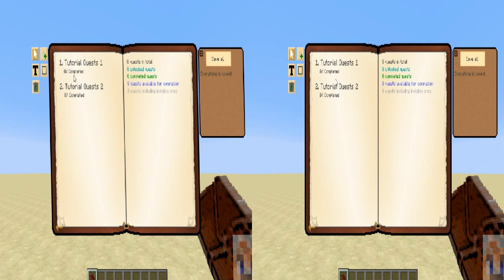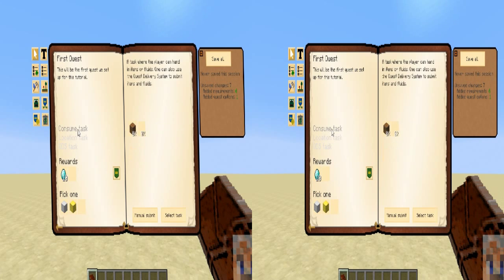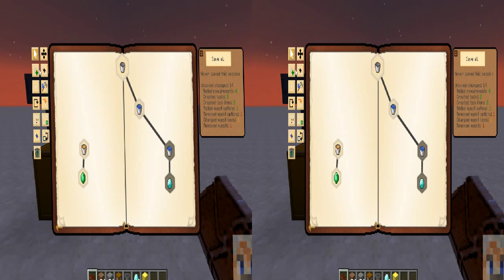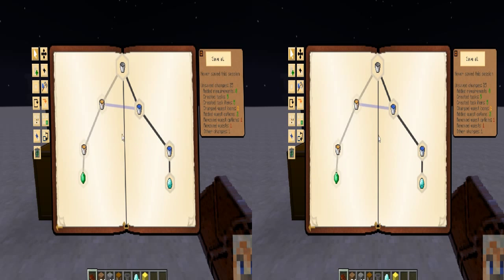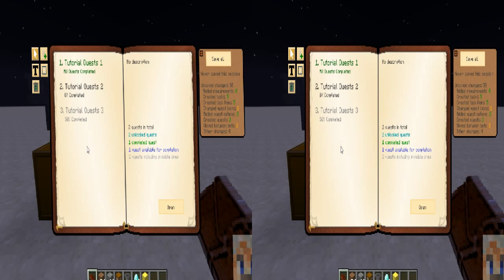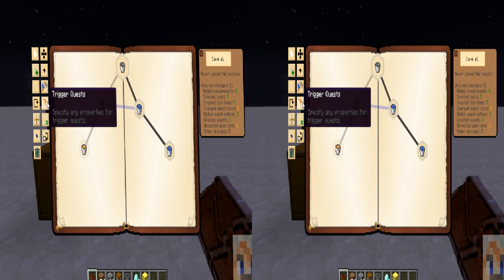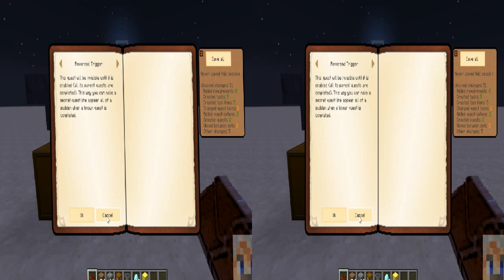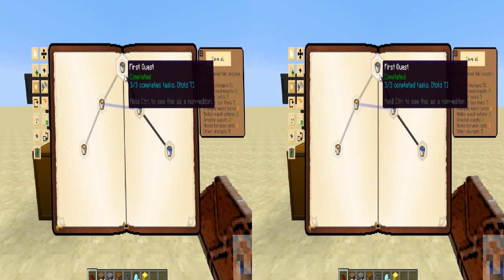Tutorial Series - Minecraft - Hardcore Questing Mode - Part 3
• Patreon This Tutorial Series will cover the HQM mod by LordDusk and his team from the basics to some of the more advanced features available in the mod for helping to build an interactive modpack experience.